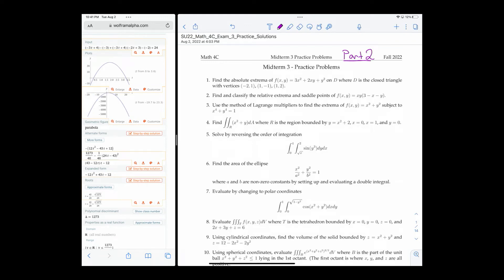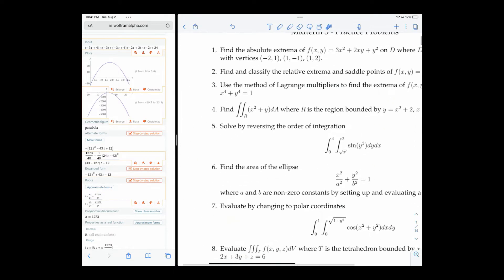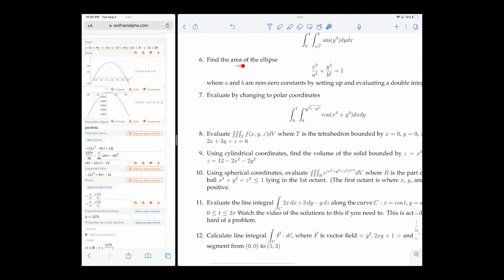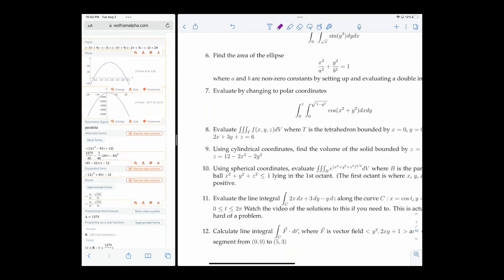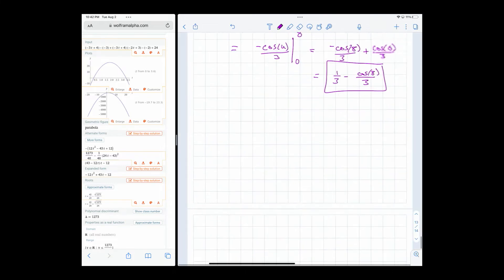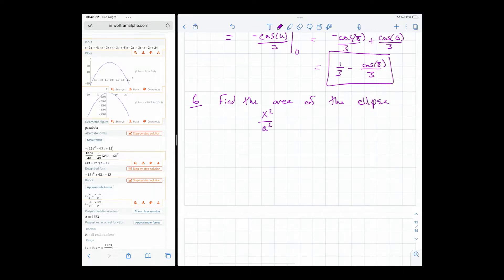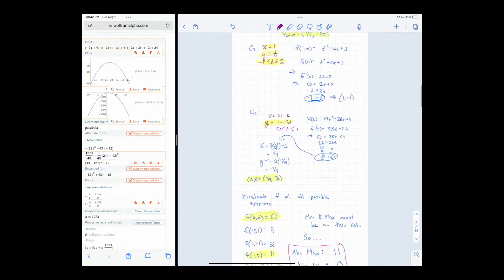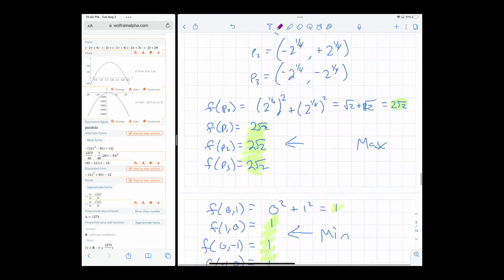Math 4C SU22 Exam 3 Practice Solutions Part 2